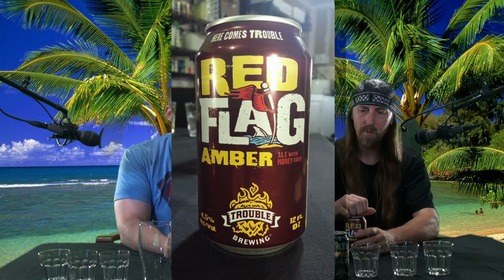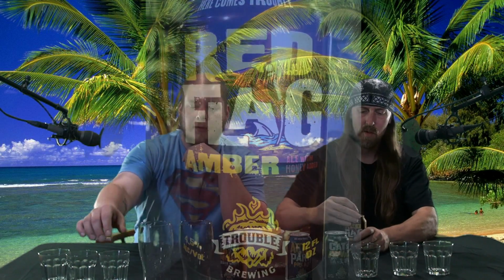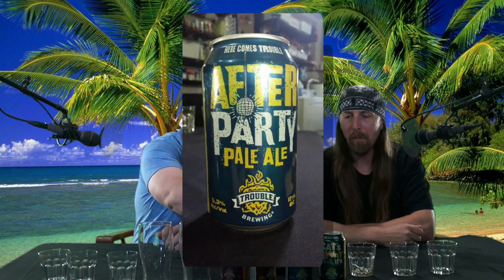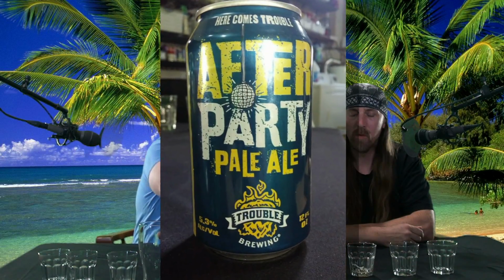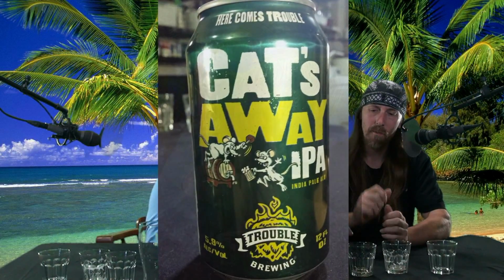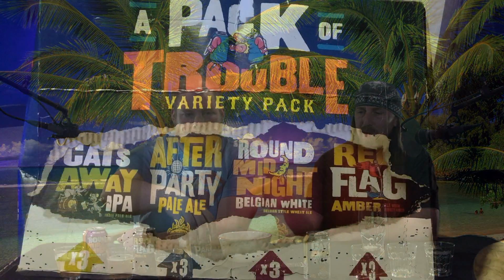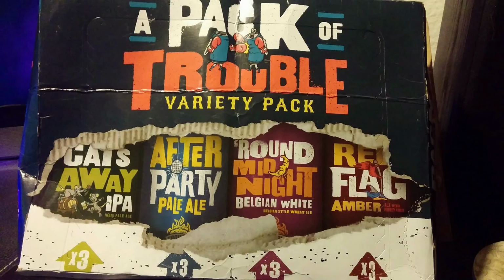A Pack of Trouble on Give It A Shot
A Pack of Trouble Beer Review